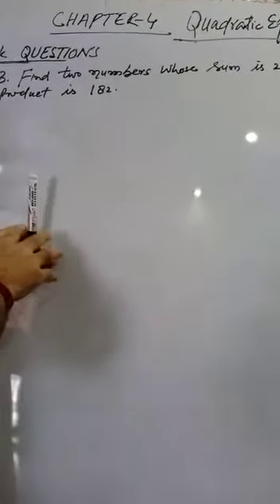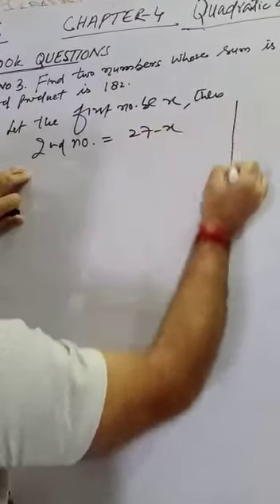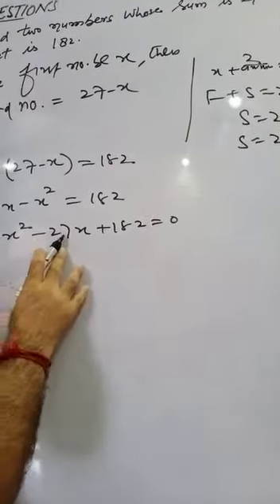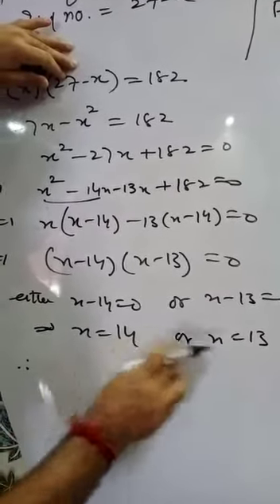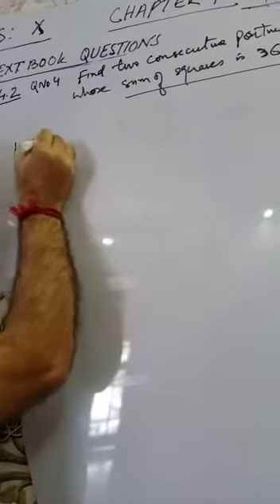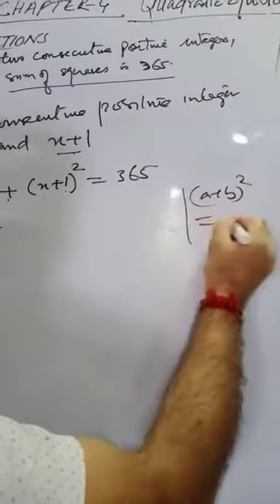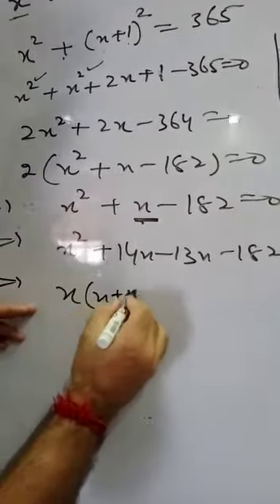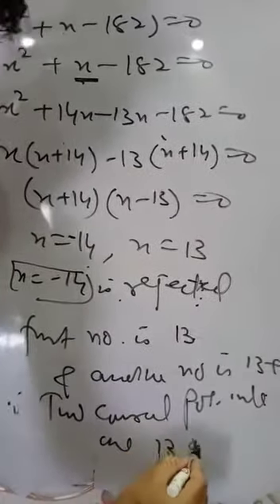CLASS 10 MATHS CHAPTER 4 TOPIC QUADRATIC EQUATIONS EX 4 2 Q 3 & Q4